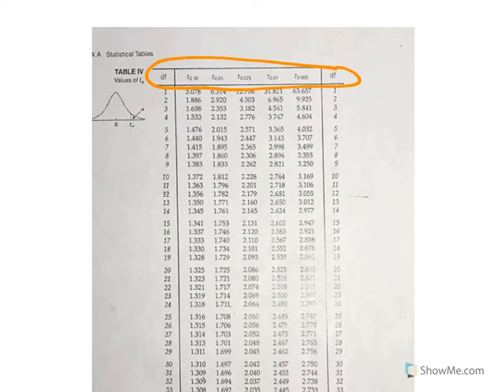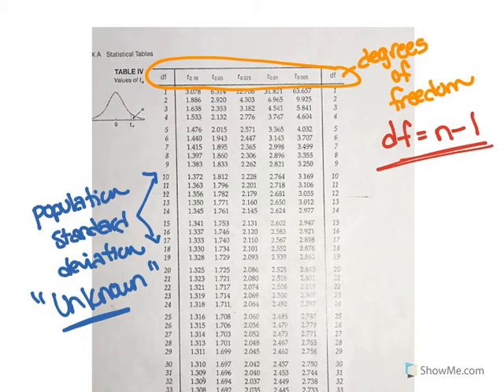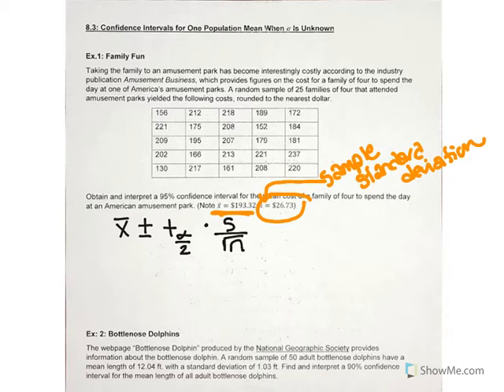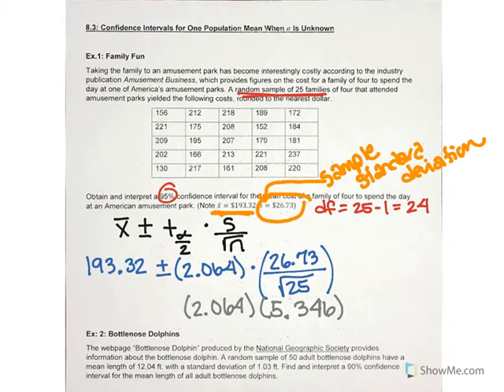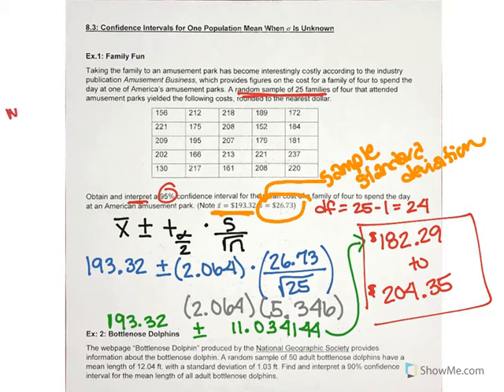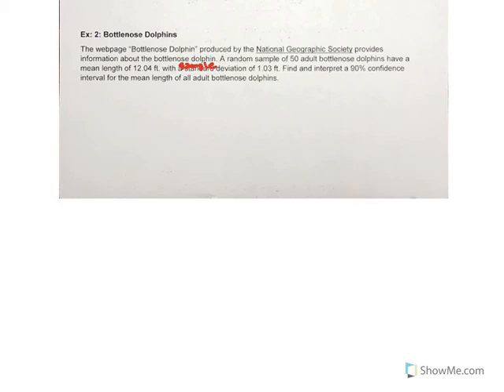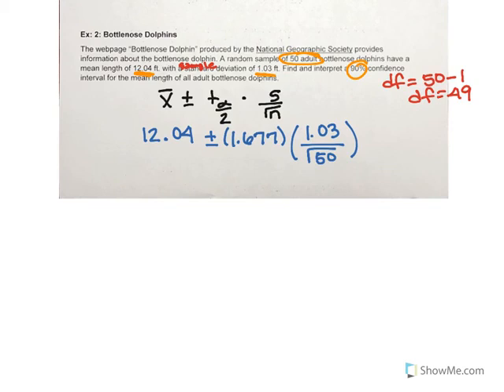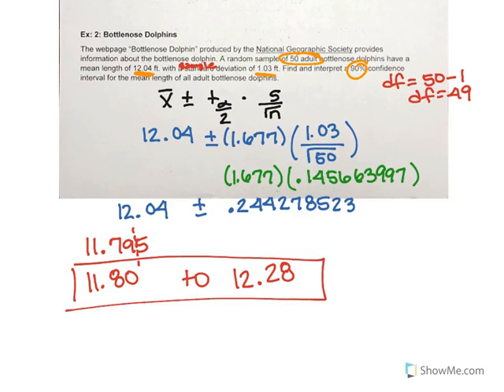Statistics Section 8.3